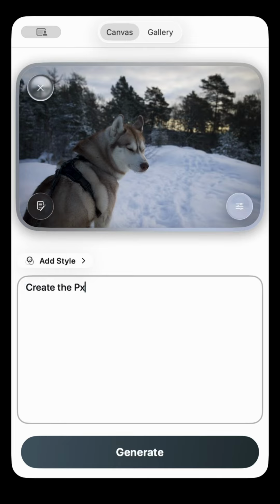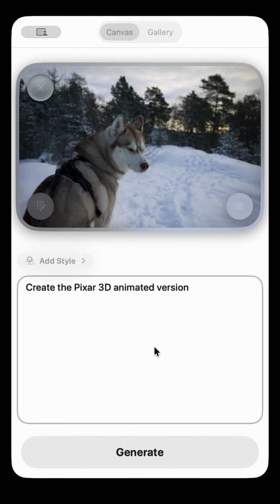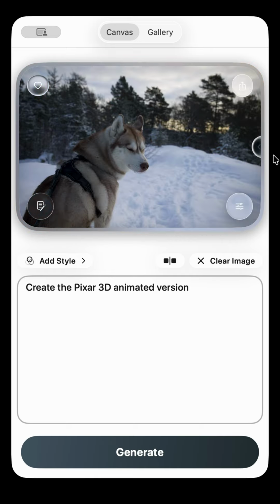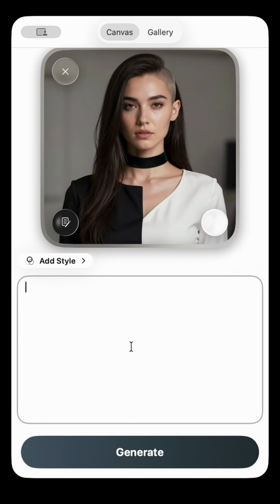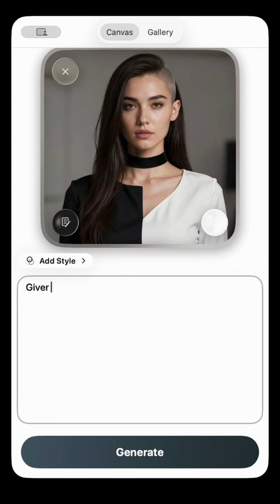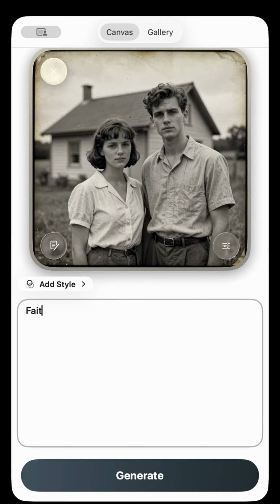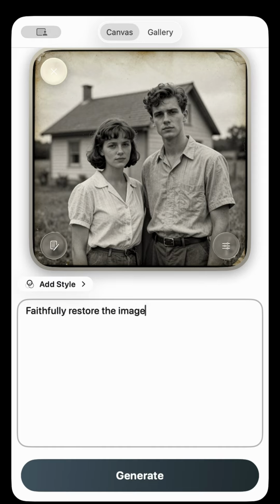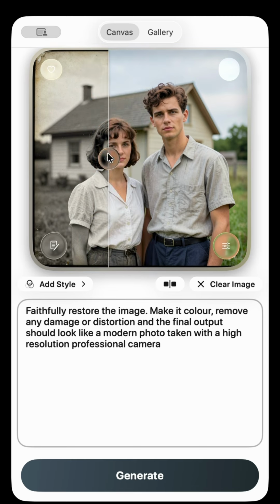Free AI image generator & editor, easy to use, simple setup